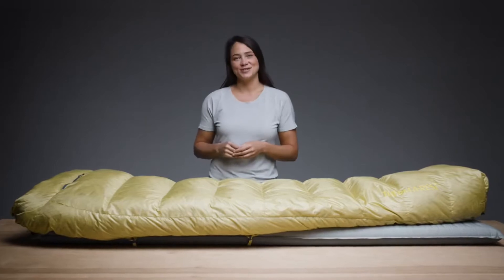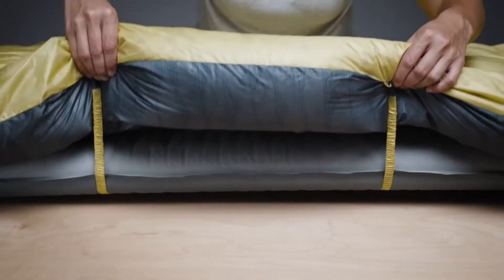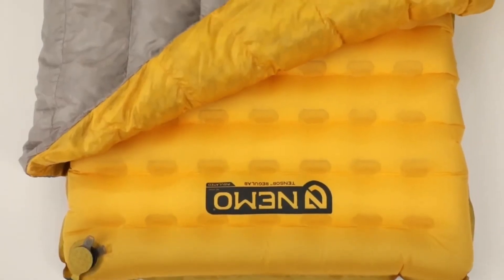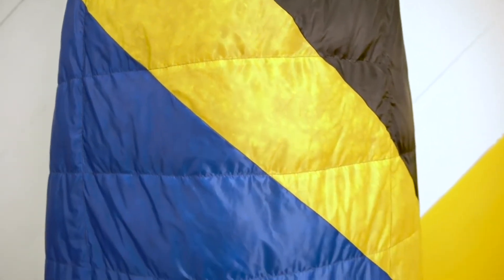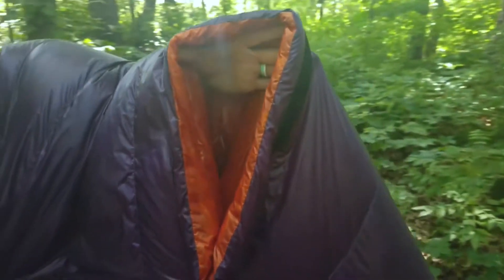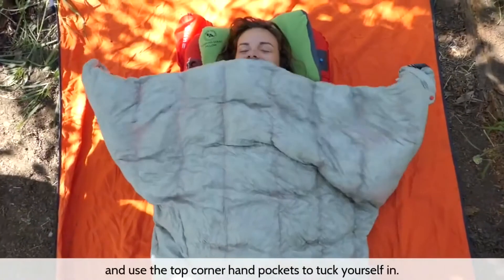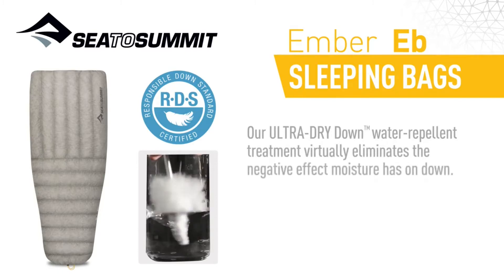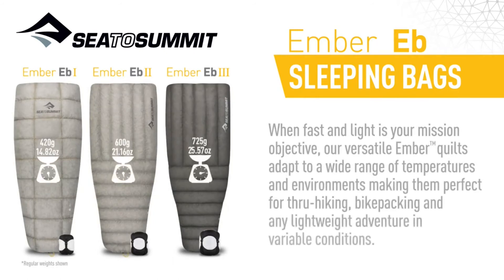Best Backpacking Quilts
Backpacking quilts are gaining popularity among lightweight backpackers, and for good reason. Quilt weighs less than an equivalent fully-enclosed sleeping bag.
In this video I listed: Best Backpacking Quilts - hiking gear.

► Rev-HOLE-ation Quilts
► Big Agnes Kings Canyon UL (Primaloft) Ultralight Camping Quilt